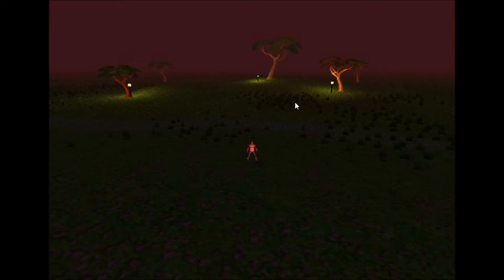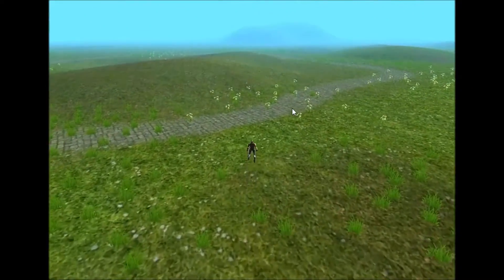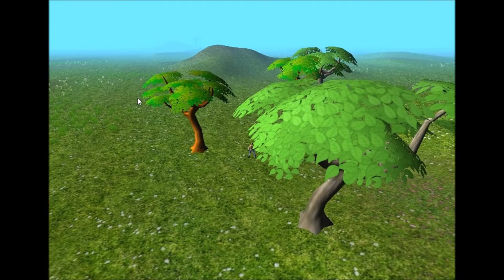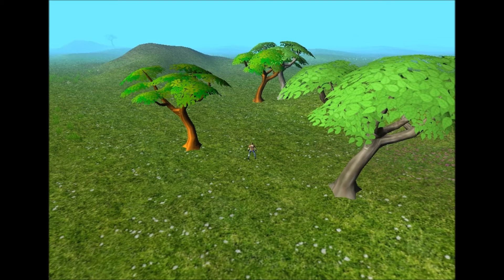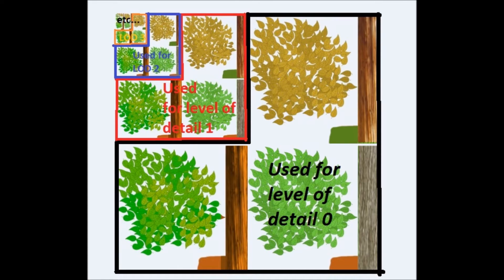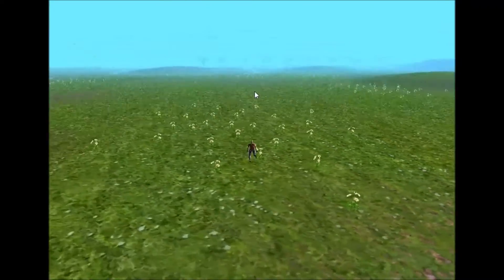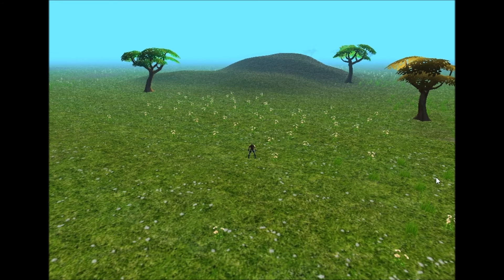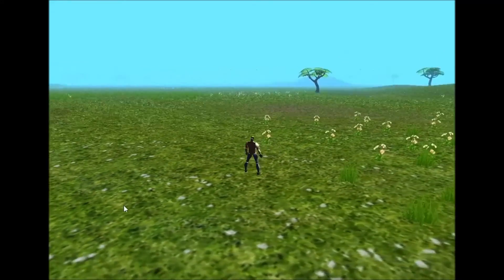Java 3D Game Development 10: Level of Detail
Game development log videos with commentary about my indie 3D RPG java game.
This week I've completed the level of detail algorithm for my game, including mipmapping, texture simplifications, and mesh simplification algorithms.

The game is written in Java, and uses the Opengl API.